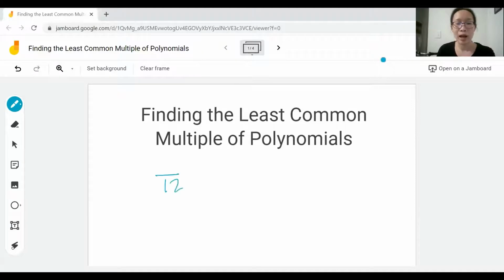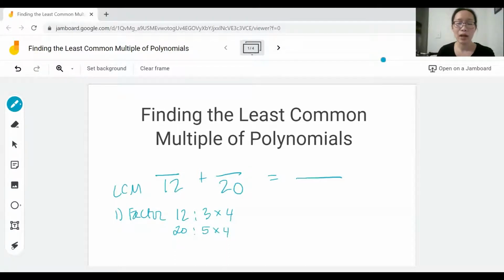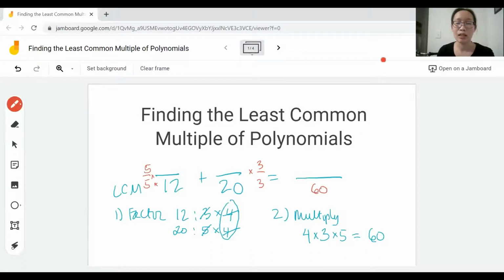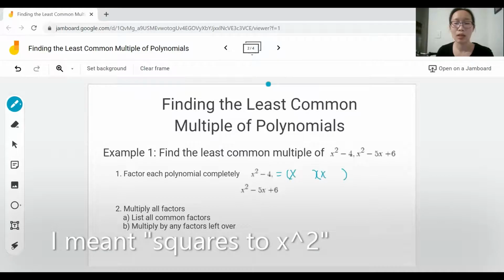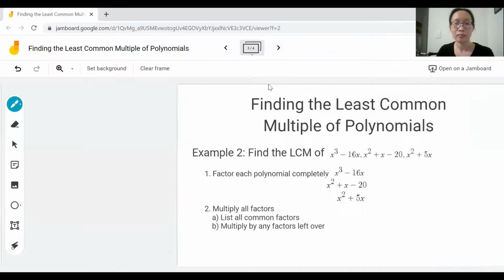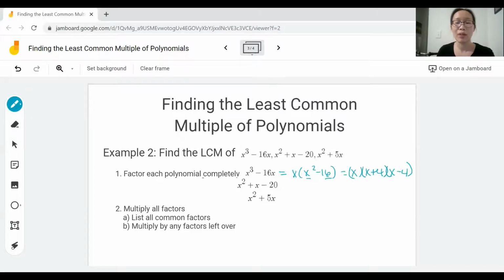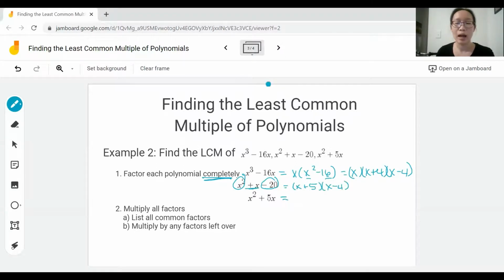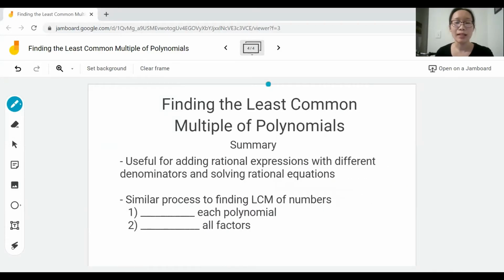Finding the Least Common Multiple of Polynomials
Algebra 2: How to find the least common multiple of polynomials. This is useful when you need a common denominator for adding and subtracting rational expressions or solving rational equations.

CCSS: HSA.APR.D.7, HSA.SSE.A.2
NYS NGLS: AII-A.SSE.2